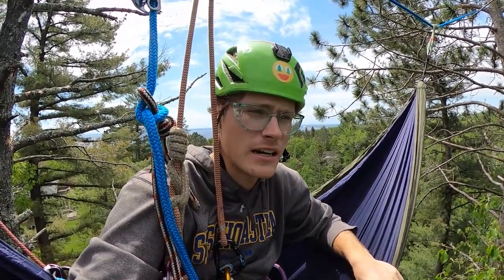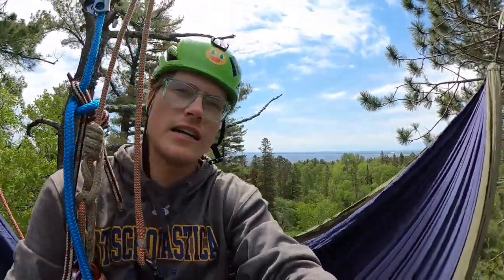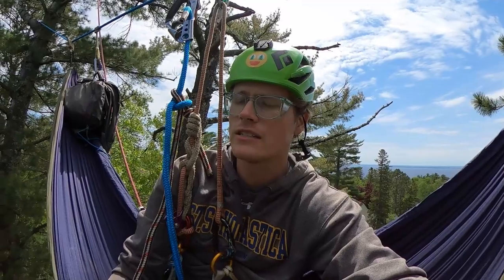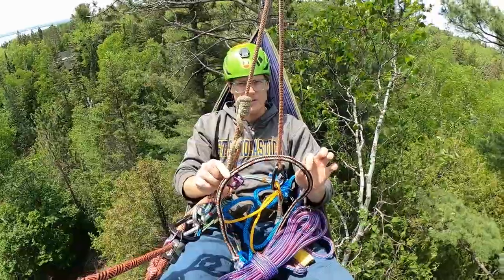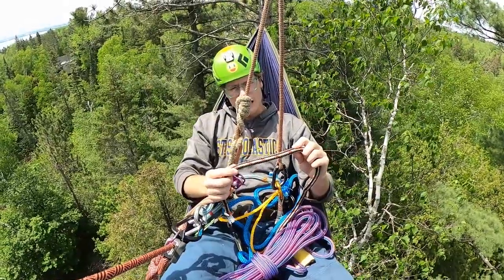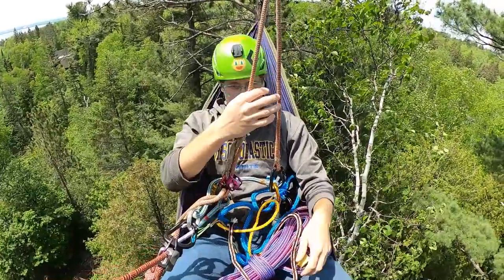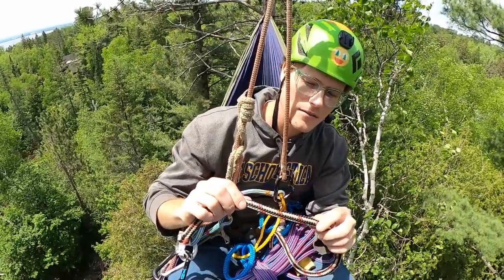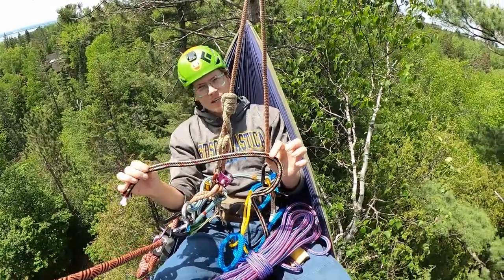All About Ropes | Cover Dependent Tree Climbing Ropes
Rope is the most fundamental piece of equipment in an arborist's arsenal, any job could be completed with only rope. It would be incredibly uncomfortable, but possible. During your journey accessing canopies you'll come into contact with many different ropes of various varieties. My aim is to give you something to think about when you choose your next rope. There are qualities that make every rope special. In this mini series I hope to explore some of the key differences that I like to consult when I'm trying to justify picking up another hank to swing around on.